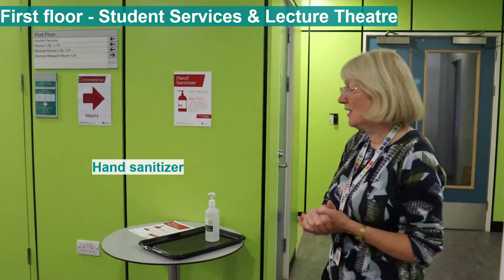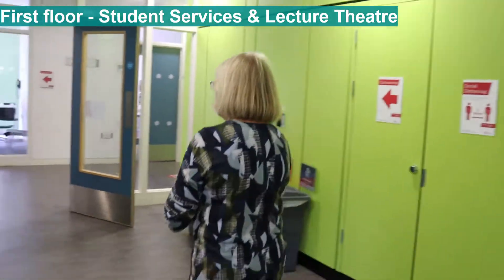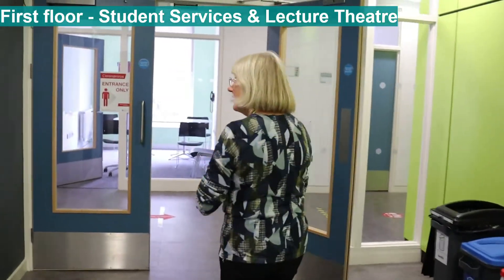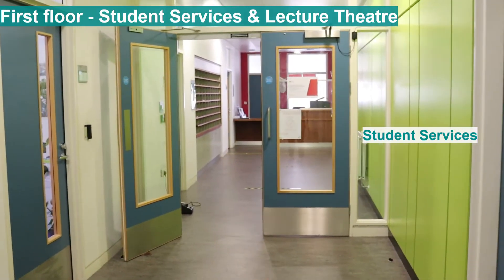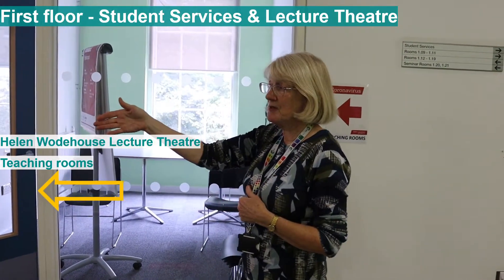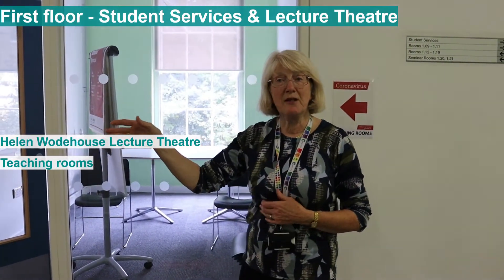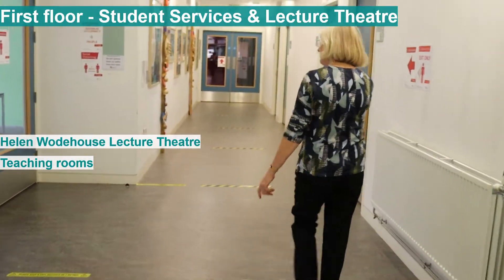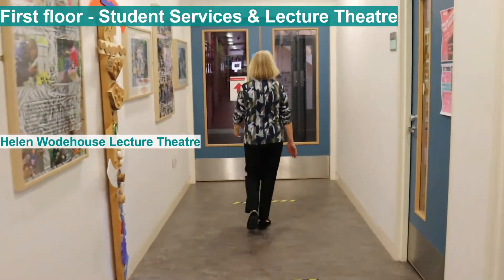First floor to Student Services & Helen Wodehouse Lecture Theatre - making the building COVID secure